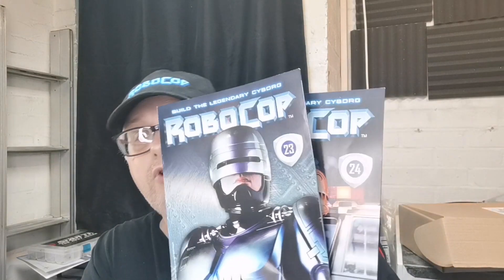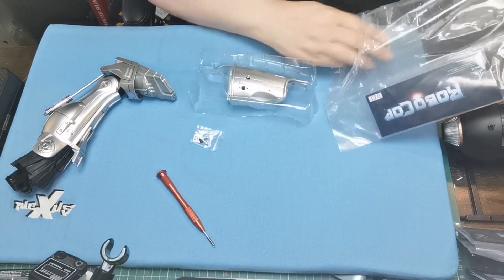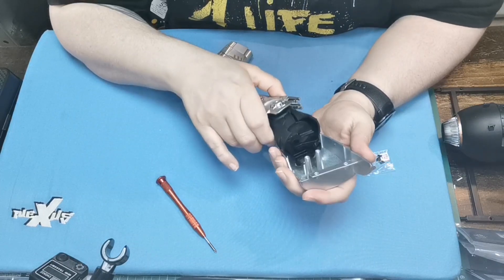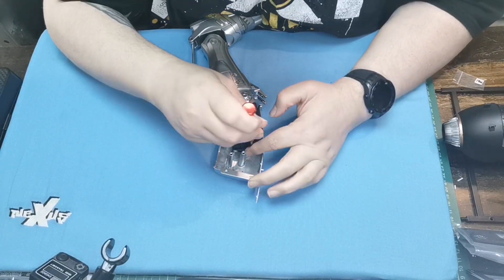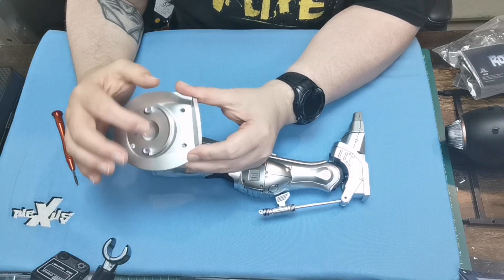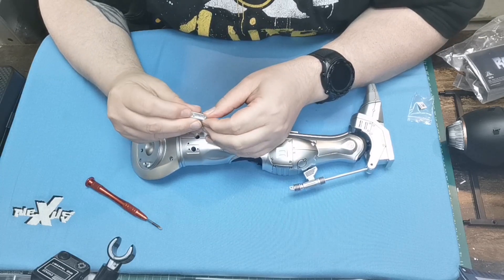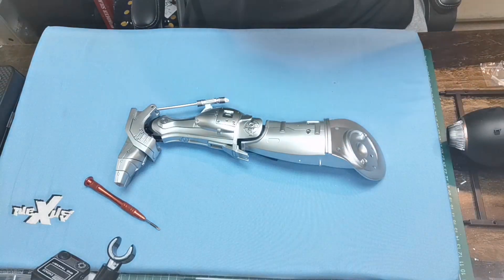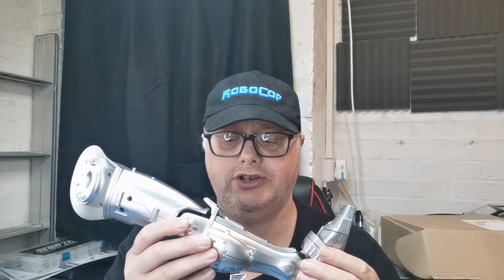Fanhome Build the RoboCop - issue 23 & 24